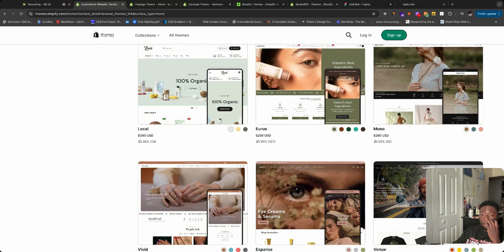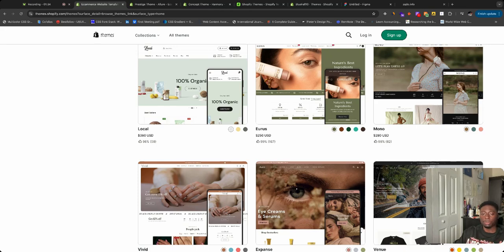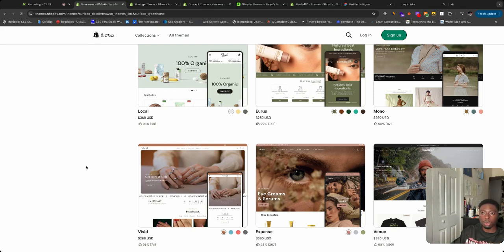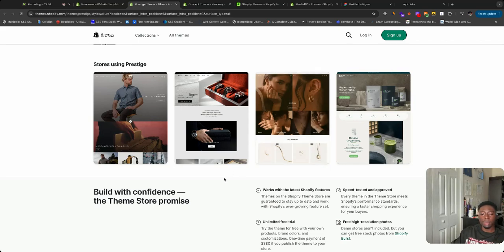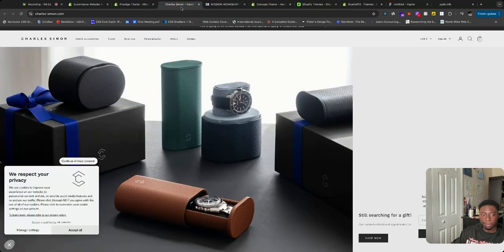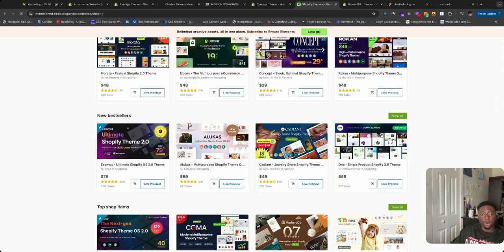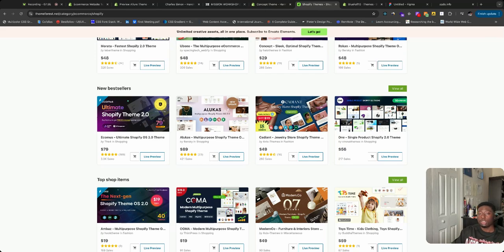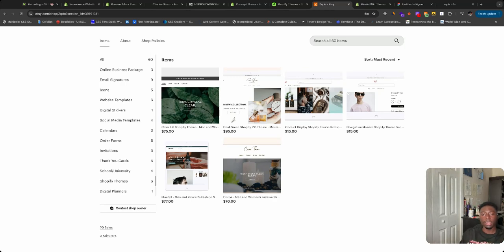How to Choose a Shopify Theme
In this video, we take a look into what you should keep in mind when choosing a Shopify Theme.